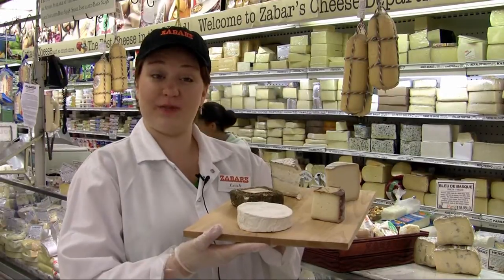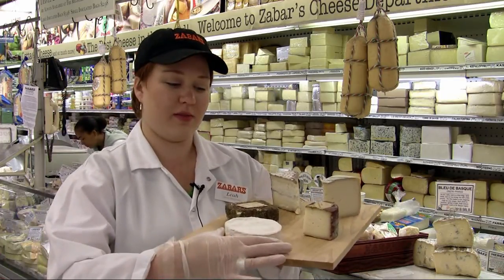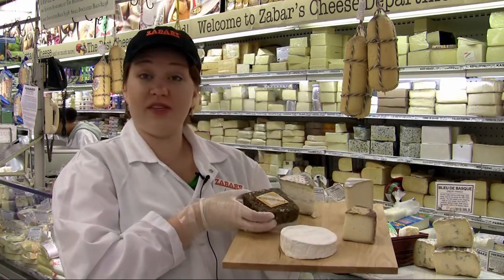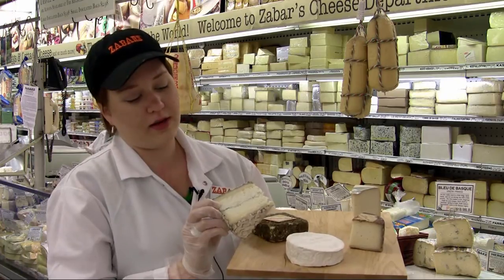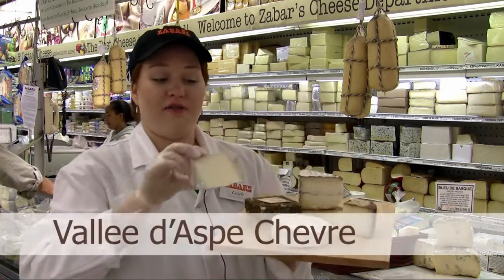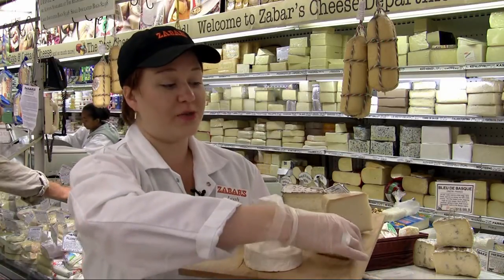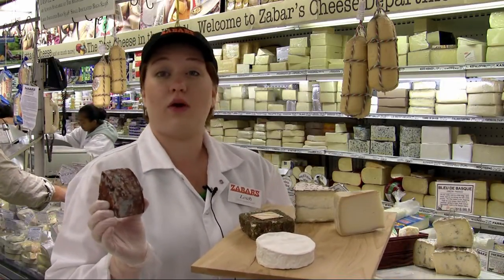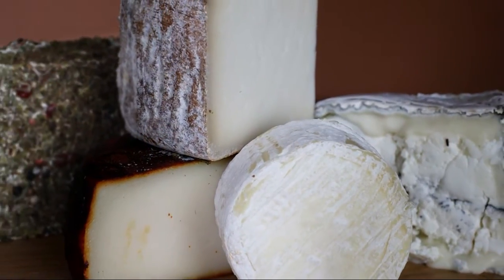Get Your Goat Cheese Collection - Zabar's Cheese Plate of the Week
Goats milk cheeses can be delicate, robust and everything in-between but most are notable for their underlying sweetness.  Did you know that most people find goats milk cheeses easier to digest than cows milk cheeses?  Whether you are new to the joy of goats milk cheeses or you are a long-time fan, we have a goat cheese that is sure to please.
France has been leading the way in production of goats milk cheeses for centuries but the United States has created its own cheeses that definitely compete.  Not to be left out is Portugal where goats thrive on the rugged landscape and the artisan cheesemakers create special cheeses that are just now making their way to the U.S.  But no matter where they come from, these wonderful cheeses are out to prove that there is more to goats cheese than something to be crumbled on a salad.  So step on out of the ordinary and try a cheese rolled in herbs or paprika or sprinkled with ask! We promise that you will never forget it!